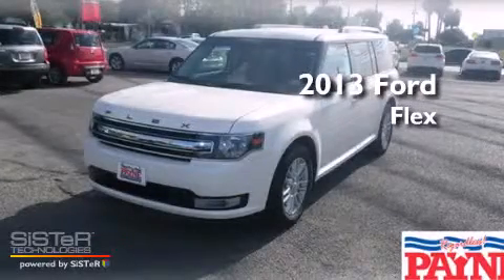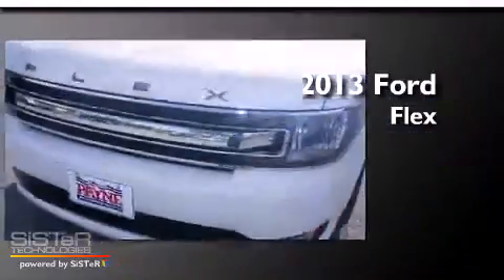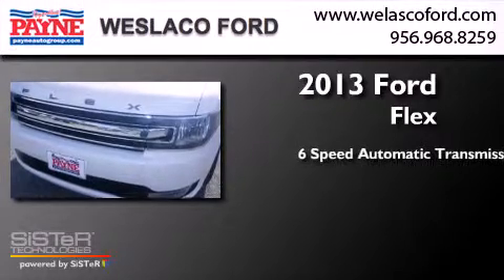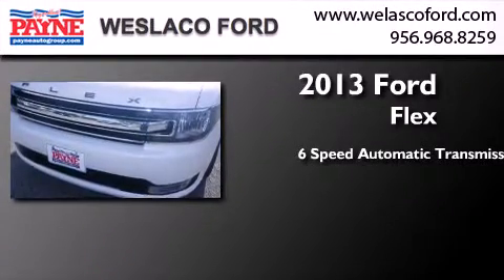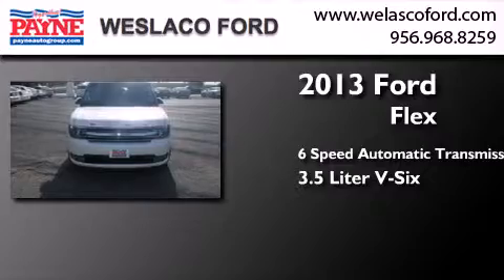2013 Ford Flex Corpus Christi TX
We have been honored to serve the Weslaco tx area , we promise that your experience at our dealership will exceed your expectations ! Year : 2013 Make : Ford Model : Flex Engine : 3.5L V6 Trans . : Automatic 6-Speed Exterior : White Platinum Metallic Tri-Coat Miles : 15 Interior : Charcoal Black w/Leather-Trimmed Heated Bucket Sea Stock : BD39177 Payne Weslaco Ford E. Exp.